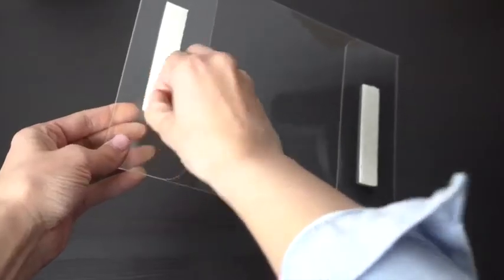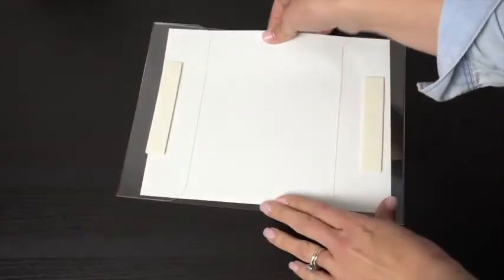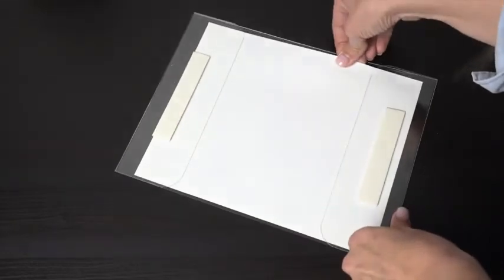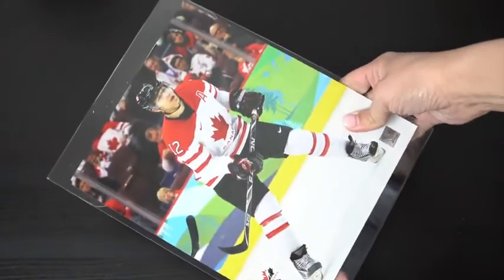Wall Mount Acrylic Sign Holder [Set of 6] with Adhesive! Clear Heavy Duty Sign Holder 8.5 x Reviews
This is the best Office & School Supplies in the marketplace with cheap price that you can easily afford.
Wall Mount Acrylic Sign Holder [Set of 6] with Adhesive! Clear Heavy Duty Sign Holder 8.5 x 11 inches Portrait! or 11 x 8.5 Landscape! Perfect for Home, Office, Store, or Restaurant Reviews:
✅#1 BEST SIGN HOLDER OR WE'LL SEND YOUR MONEY RIGHT BACK! Looking for something to display your sign so it will stand out? Say goodbye to the cheap competitors with low quality plastic and dried out adhesive that will fall over easily! Don’t you want something sturdy that will do its job and work every time, no questions asked? Office Solutions Direct wall mount acrylic sign holders are a step above the rest.
✅THE ONLY COMMERCIALLY RATED PORTRAIT 8.5 x 11 OR LANDSCAPE 11 x 8.5 WALL MOUNTED ACRYLIC SIGN HOLDERS (SET OF 6), WITH A LIFETIME WARRANTY! -Most imitators offer poor quality sign stands that fall, require drilling and/or arrive scratched or chipped, a headache nobody should have to deal with! You want beautiful, clear sign holders that will stay fastened to the wall and proudly display whatever you put in them, don’t you? These deluxe acrylic stands are perfect for any business or occasion.
✅THE PERFECT HOLDER FOR YOUR SIGN! NOTHING ELSE COMPARES -Don’t price shop, imitators have cheap, poorly constructed sign holders that will break before you know it. You want something that will still work and look brand new years from now, right? You don't want a cheap holder with weak adhesive that keeps falling off its mark as soon as you walk away with scratched sides that make your signs hard to read, do you?
✅READ BEFORE BUYING…MOST SELLERS DON’T WANT YOU KNOWING ABOUT THIS -- Other acrylic sign holders look great in the pictures, but often arrive damaged and use inferior materials that aren’t fully transparent, and have no warranty (for a reason) since they don’t last. Why risk it with them, make sure you only have to make this investment once!
✅HURRY BEFORE THESE PRIVATE, AMAZON-ONLY BONUS EXPIRES - FREE Lifetime Warranty ($11.46 value), Haven’t you waited long enough? Don’t chance it with a cheap imitator, proudly display your signs with these superior acrylic holders!

Wall Mount Acrylic Sign Holder [Set of 6] with Adhesive! Clear Heavy Duty Sign Holder 8.5 x 11 inches Portrait! or 11 x 8.5 Landscape! Perfect for Home, Office, Store, or Restaurant